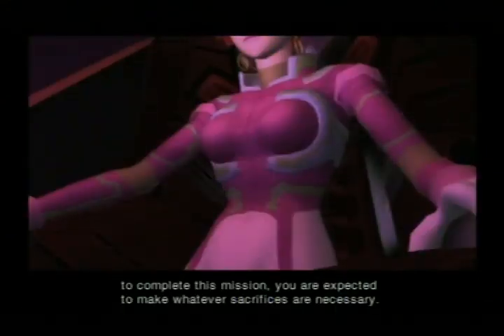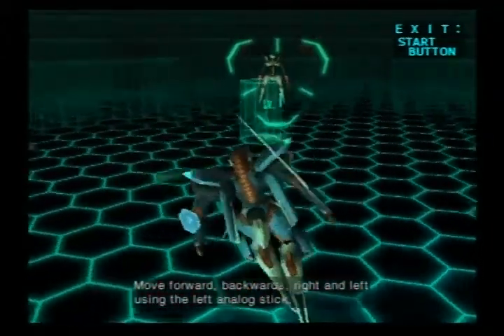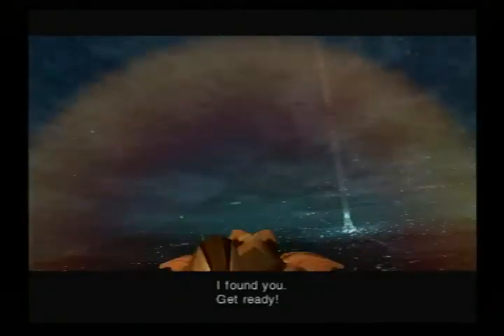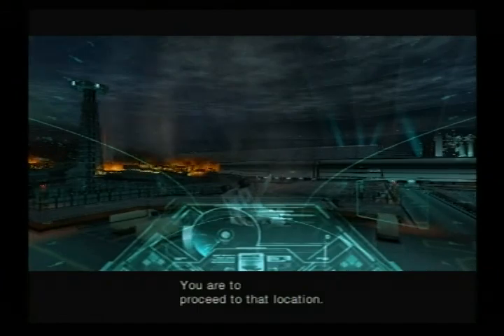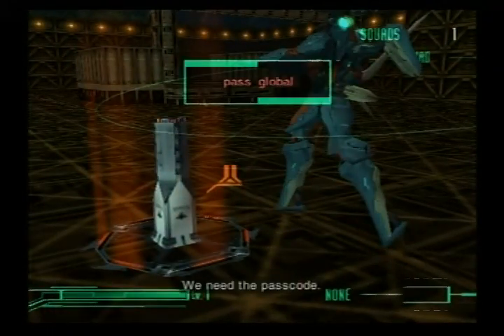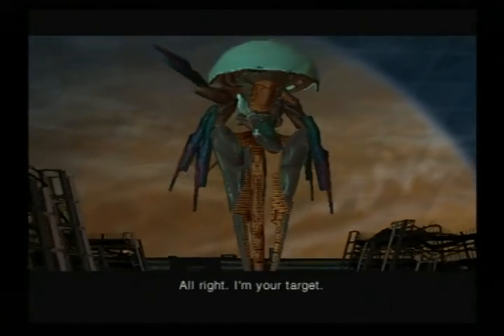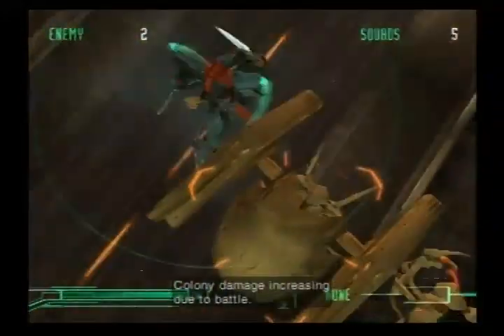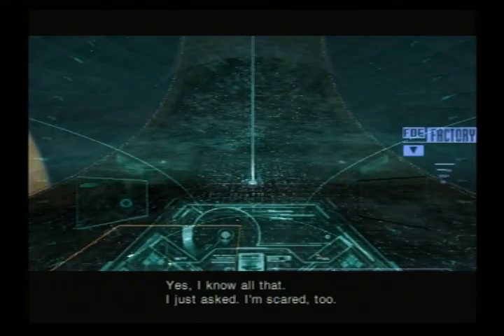Zone Of The Enders PS2 Episode 1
This was actually my first time playing this game. I've seen a lot of people hold such high-praise  nostalgia for it.